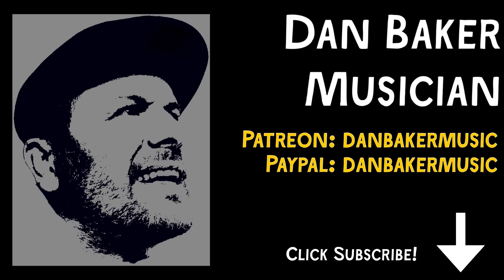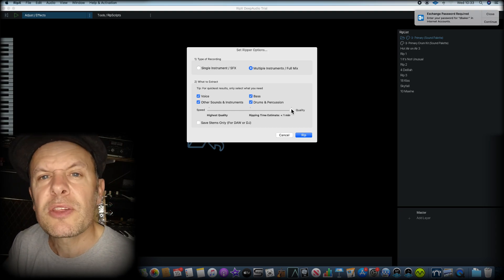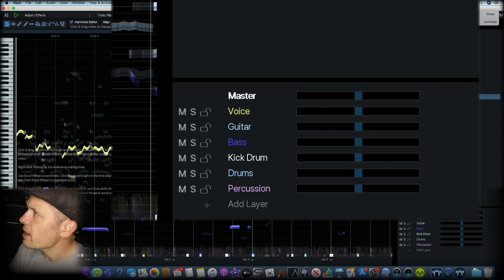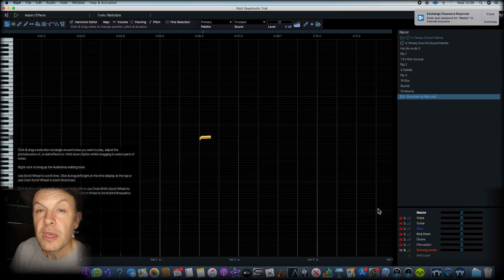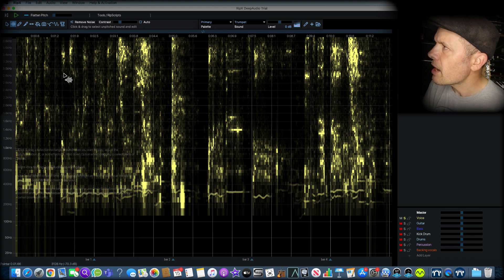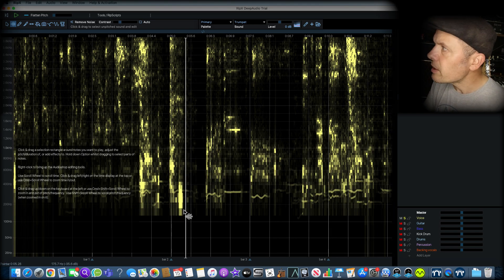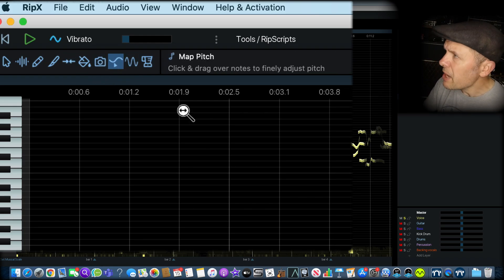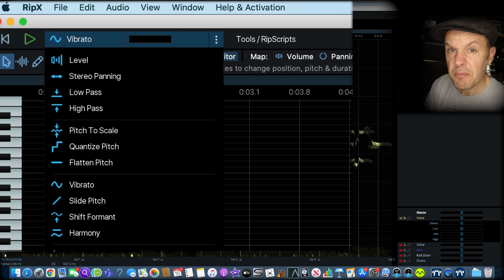Rip X by Hit n Mix: the best quality audio source separation out there!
Whether you are a professional audio post production editor, mix or mastering engineer, sound designer, music producer, remixer, student or educator, DeepAudio utilises the Rip Format which allows you to quickly and easily edit the core components of audio - notes, harmonics, frequencies and amplitudes.

DeepAudio uses AI isolation algorithms and a deep-ripping process to automatically deconstruct any audio file - a process that would normally require a team of studio engineers and dedicated equipment. Dive deep into your audio files and choose whether to fix, clean-up or replace vocals, dialog, instruments, notes, sounds or noise.

Find out more and download a FREE, RipX: DeepAudio Trial